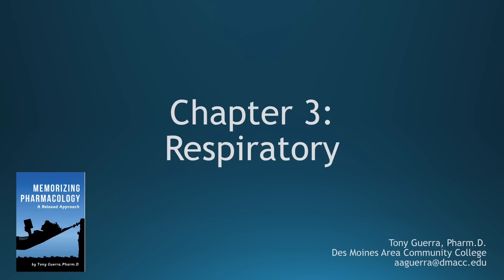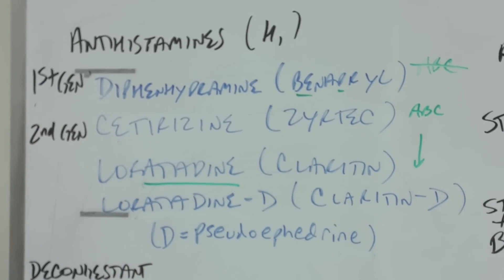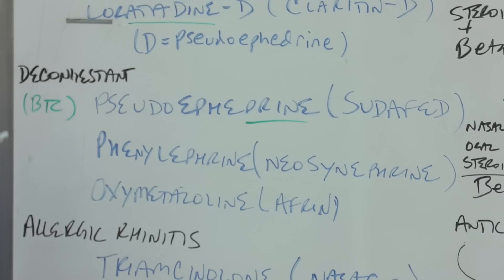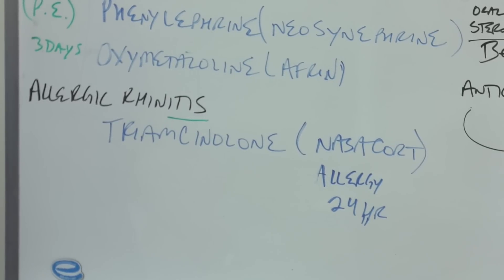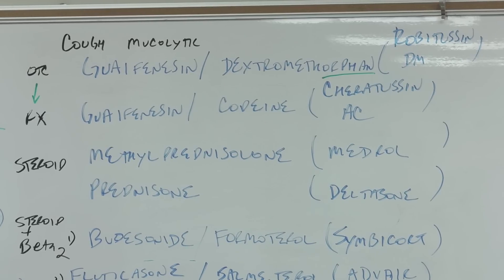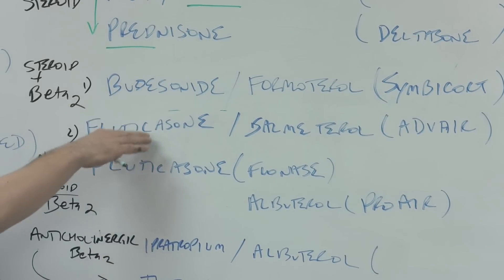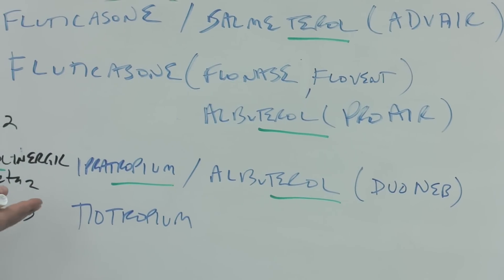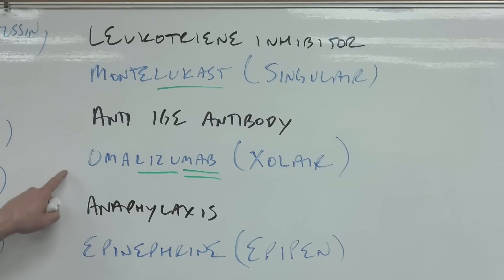(CC) Top 200 Drugs Chapter 3 Respiratory Nursing Pharmacology by Suffix (Memorizing Pharmacology)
Top 200 Drugs Pronunciation and Mnemonics and review of prefixes, infixes, and suffixes of  medications to go with book Memorizing Pharmacology: A Relaxed Approach / How to survive nursing school pharmacology.